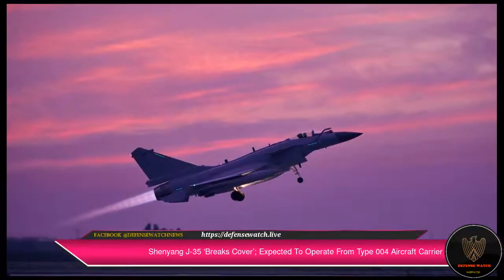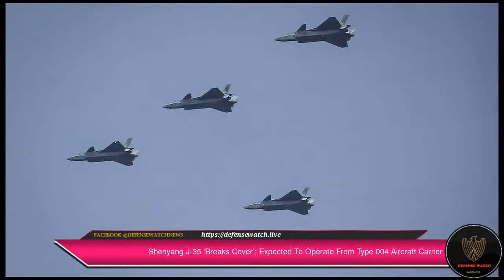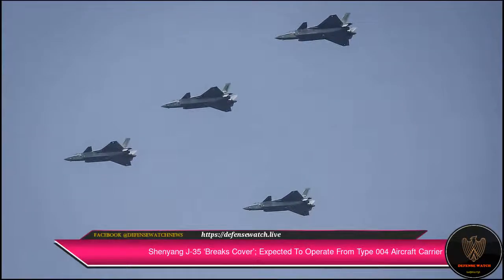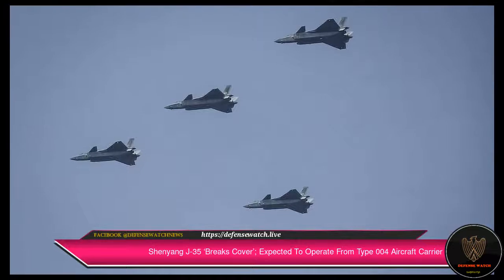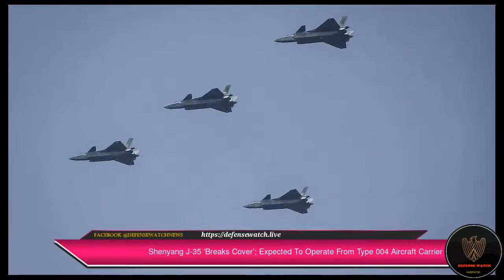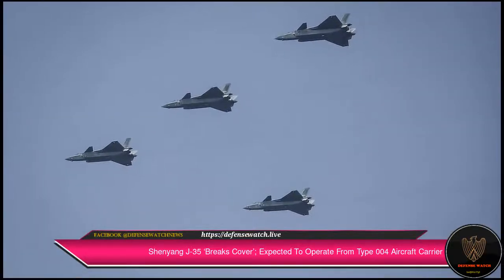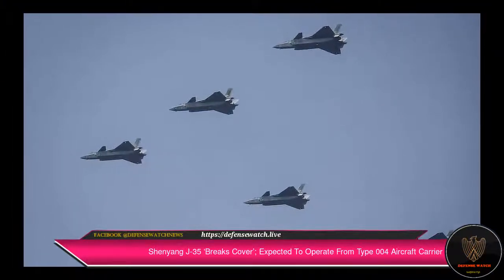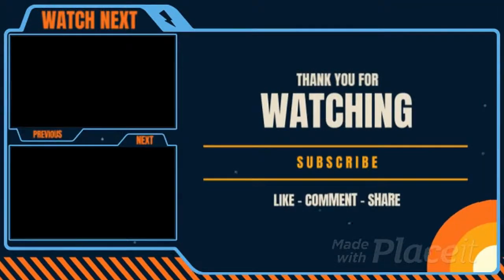Shenyang J-35 ‘Breaks Cover’; Expected To Operate From Type 004 Aircraft Carrier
At the time, EurAsian described how Beijing could outfit its expanding fleet of aircraft carriers with stealth aircraft.
 The new pictures show the FC-31 stealth aircraft with the serial number 35003 and a gray tactical paint job.
 The latest image also shows that the aircraft has taken some design cues from the American stealth fighter.
 According to defense analysts, this Chinese fighter will need a few more years to reach a mature stage.
 "Falcon" carrier aircraft & WS-21– Rainbow prototypes: CH-7 stealth UCAV– first flight videos (stealth naval helicopter ?)